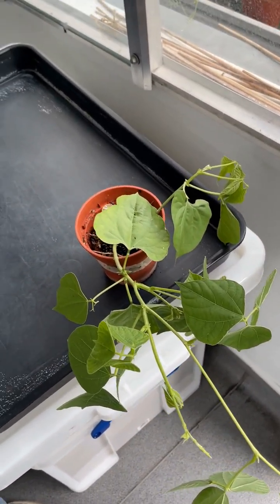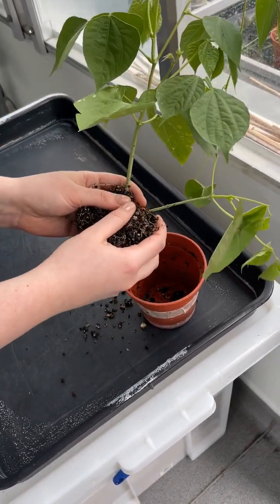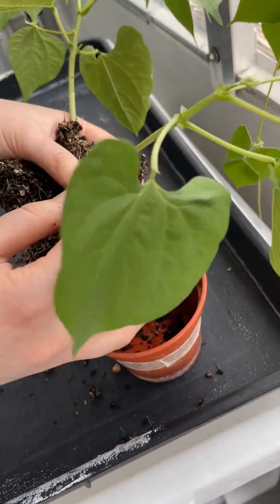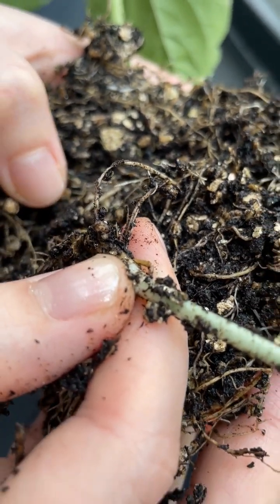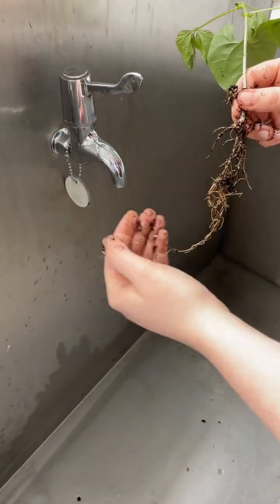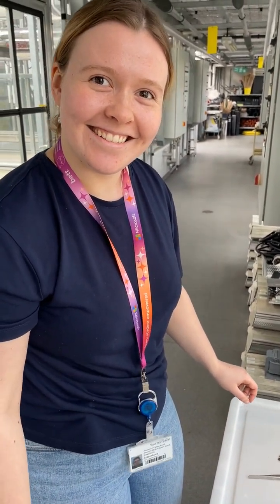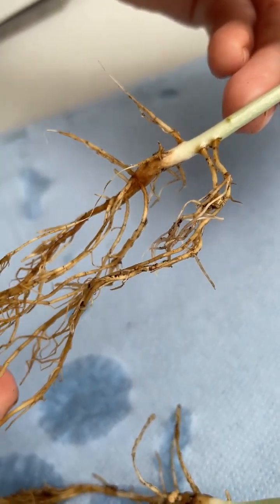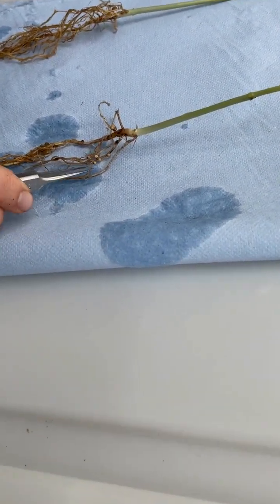Root Nodules Up Close | How Beans Fix Nitrogen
Ever wondered what root nodules actually look like? In this quick video, we zoom in on the roots of bean plants to show:
🔍 What nodules look like
🌱 The difference between roots with nodules and without
✂️ A simple dissection of a nodule to explore what's inside

These nodules are home to nitrogen-fixing bacteria—tiny partners helping plants grow sustainably, without synthetic fertilisers. It’s part of what makes beans climate-smart crops.

🎓 Part of the Soton Beans research project at the University of Southampton.